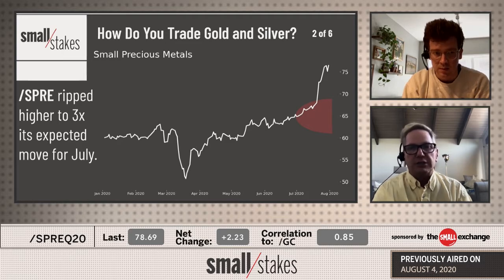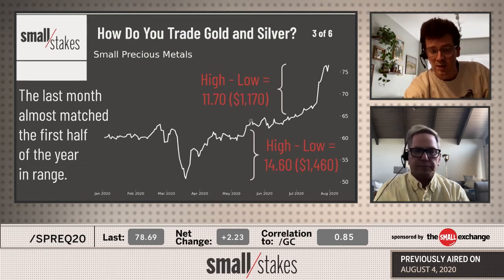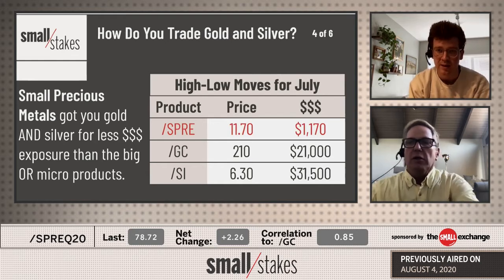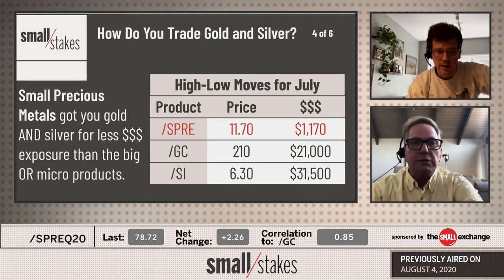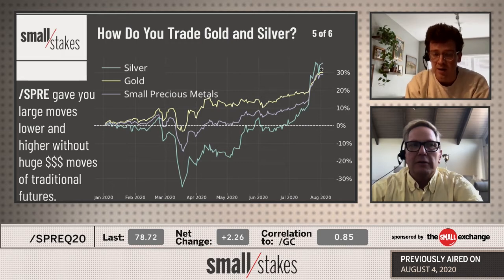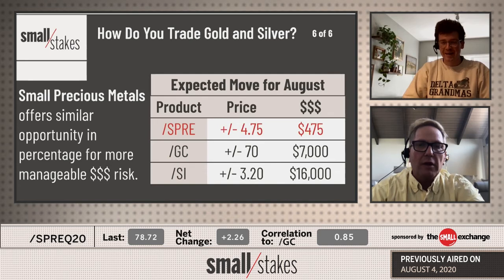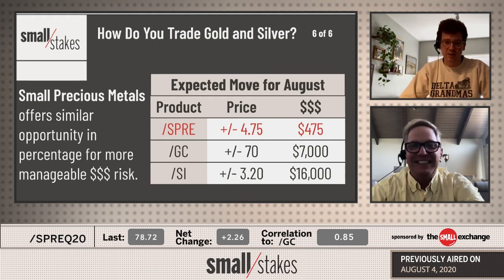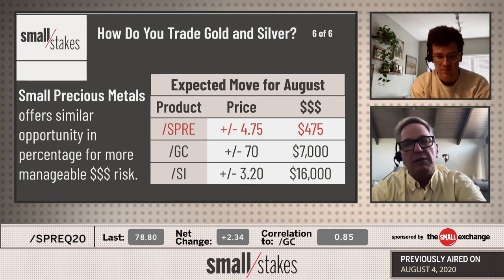How Do You Trade Gold and Silver?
As gold and silver continue to exceed expectations, the question of "how" to trade metals is as important as ever. Pete and Frank compare traditional futures and the Small Precious Metals (/SPRE) to see which products fit them best from a size and opportunity standpoint.

Frank presents recent moves and implied expectations so you can find out for yourself which product in the metals universe you might favor. Also, Pete speaks to the importance of adding silver to your trading and not only going for the more popular gold.